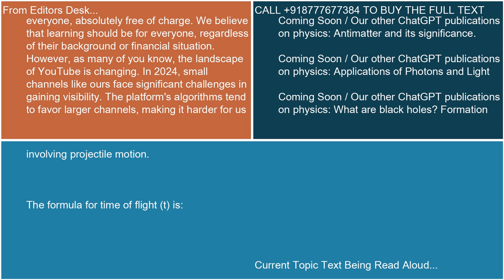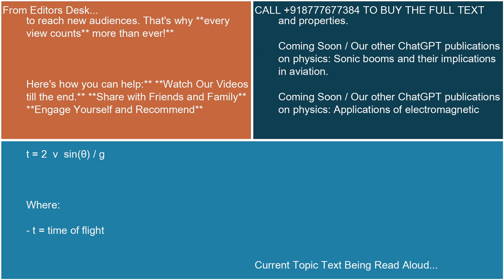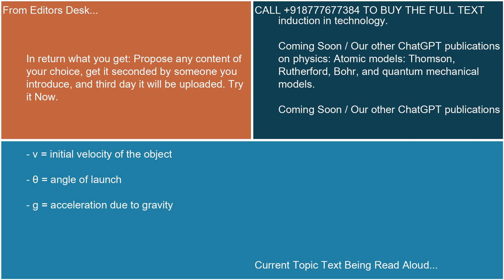Time of flight formula 21 10 24 19 43 53